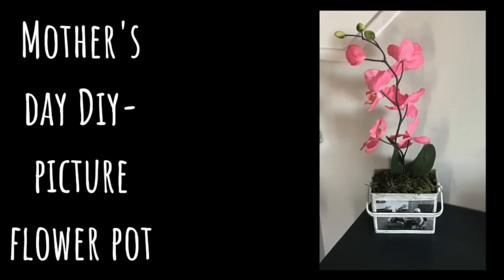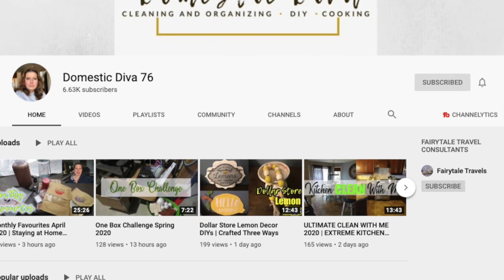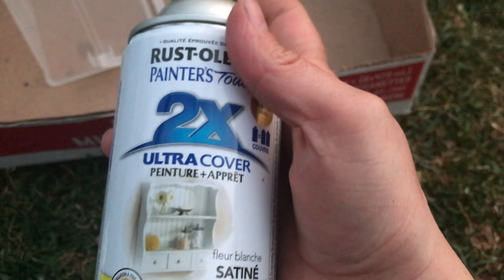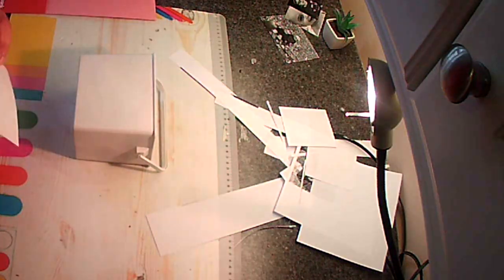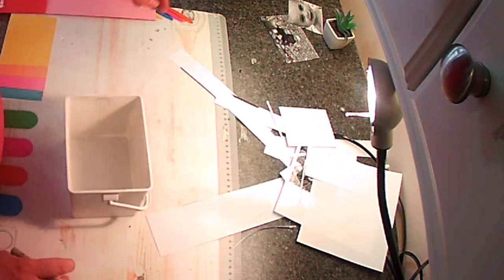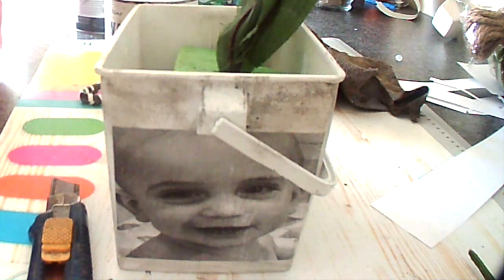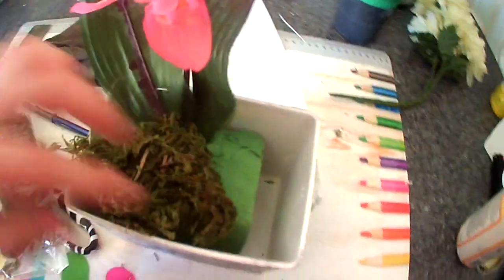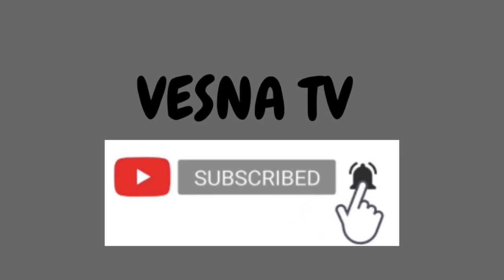MOTHER'S DAY DIY- PICTURE FLOWER POT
This video is a part of a challenge hosted by Domestic Diva 76. In this video I create a Mother's Day picture flower pot using my craft stash.

Let’s Connect